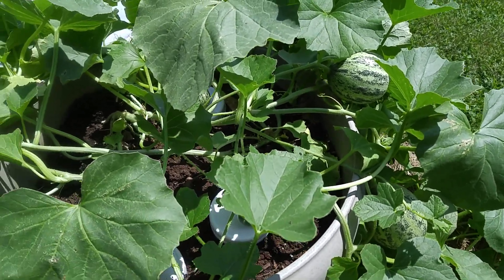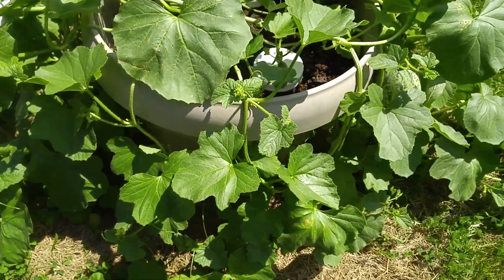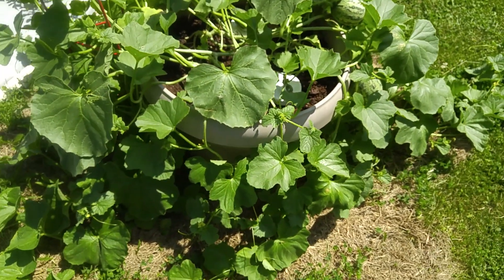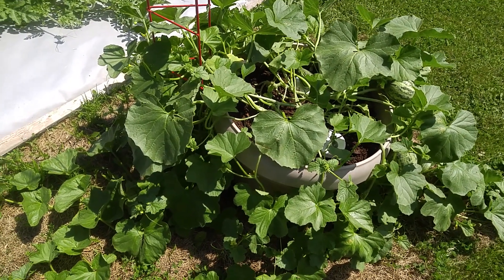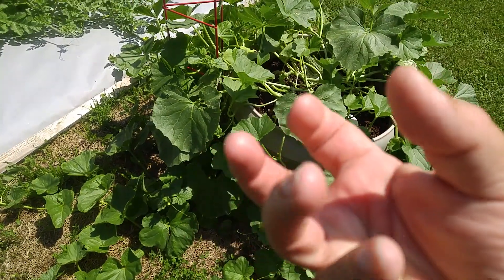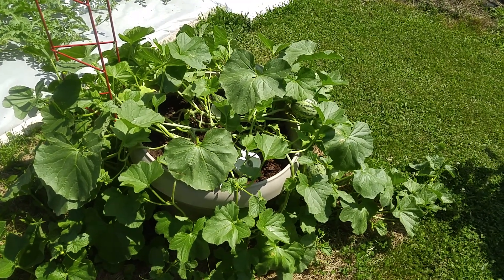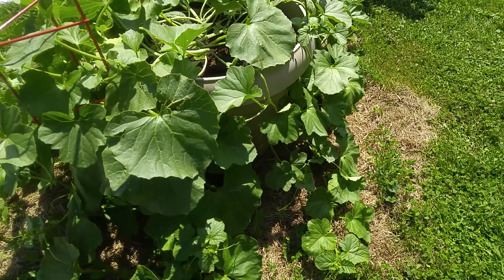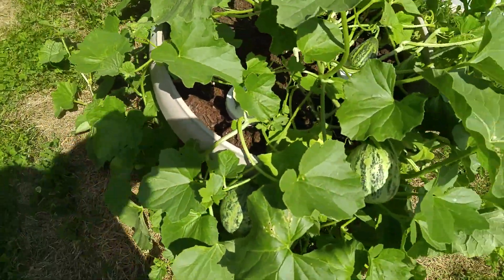Rare Cershownski Cob Melon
A look at a cershownski melon plant and a quick speak.